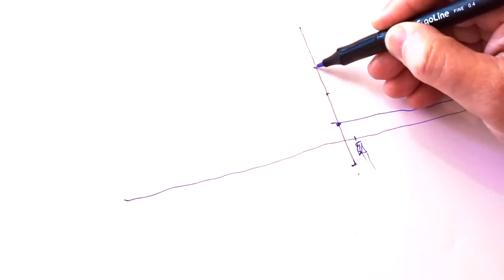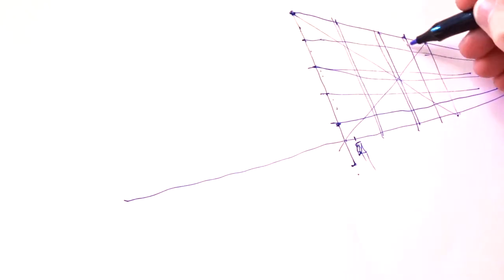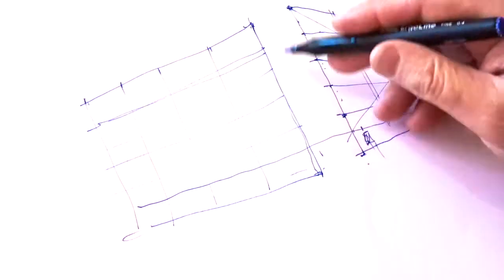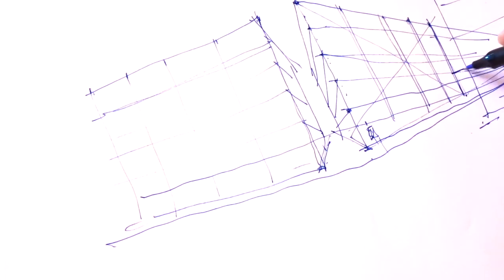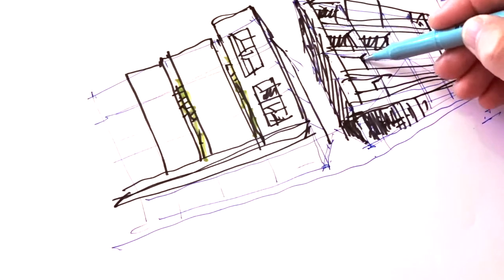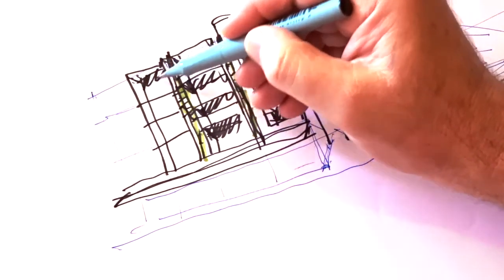DTD3 Perspective Visualisation Demonstration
I ran an enjoyable and successful DesignThinkingDrawing workshop with Stockland and the USC at the Sunshine Coast on Friday. One of the participants wanted to draw a perspective, so I found myself showing her (first time). I have filmed myself redrawing it and I have added commentary. (first time)

I have some technical issues with the videos as I draw with a tripod and camera between me and the drawing, hence the angle. I will try to fix that.